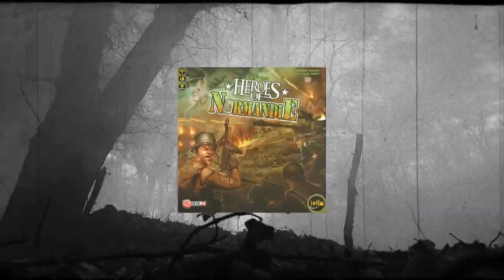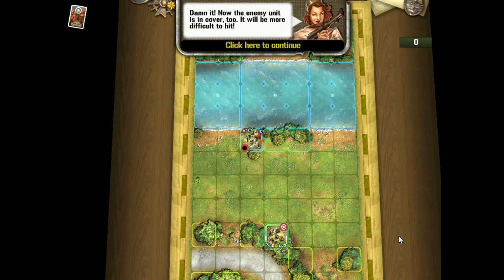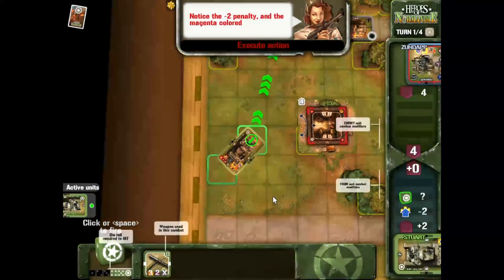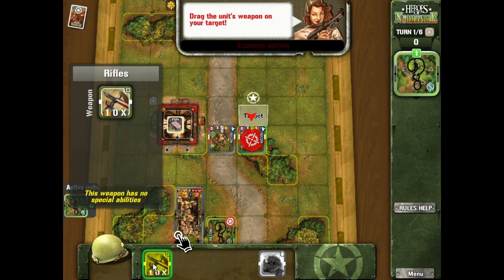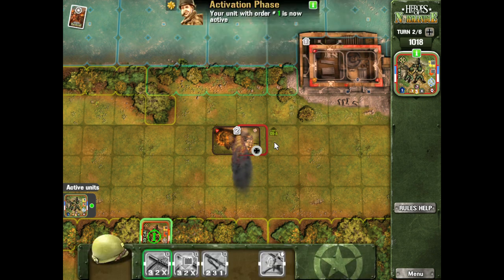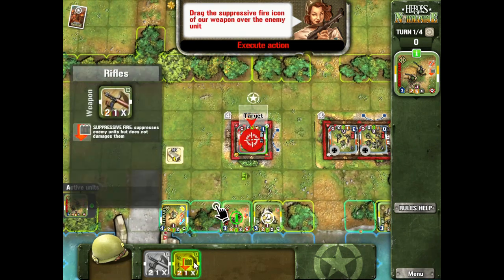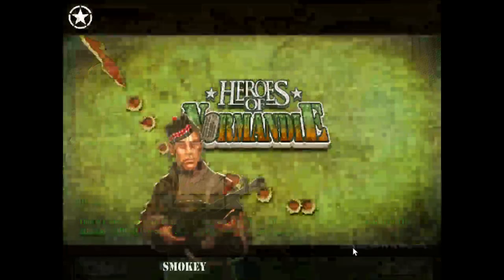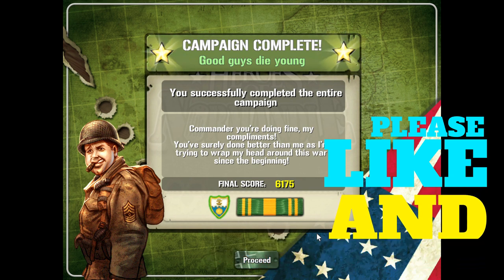HEROES Of NORMANDIE / HOW To PLAY / DIGITAL Tutorial / GAMEPLAY Overview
Heroes of Normandie has a digital version on Steam, and, although I have been working my way through the analog version, I thought it would be a good idea to give you an idea on how to play, as well as an overview of the gameplay, by walking through the digital tutorial.  Enjoy!

The time is summer 1944. The Sun shines on Normandy hedgerows. Gentle wind, fields of bright flowers, and in the background, the romantic staccato of machine gun fire in the morning. In these typical French countryside landscapes, thousands of men are about to fight. And die. Bravely like heroes, or cowardly like wussies. But only heroes really matter. Those you see in Hollywood Golden Age war movies. Here lies the inspiration for Heroes of Normandie; here is what the game has to offer: explosive and fast-paced battles; the pleasure of butchering your enemies through MG42 walls of lead; and the ability to crush Nazi bastards under tons of shells – basically, blood and guts.

A miniatures game without miniatures, Heroes of Normandie is a fast-paced WW2 strategy war game inspired by Hollywood war movies. A tactical scale board-game opposing two players and two armies, with the Germans on one side and the Americans on the other. Players use order tokens to determine initiative and to bluff. While a single six-sided die determines combat, action cards are played to spice things up. Secretly plan your attacks and outwit your opponent. Block the opposing strategy and surprise the enemies. Deploy your units and don't turn back!

What's new in the Big Red One edition:
50-Card decks (instead of 70) with new Alternate Bonuses, for even faster gameplay and reduced setup time.
New and improved rule book
New scenarios
New and improved Aircraft system
All new artwork for the Heroes
New Blast Templates
New Heroes
New Bonus Markers
And last, but not least, Flamethrowers in the core box (instead of in expansions)!